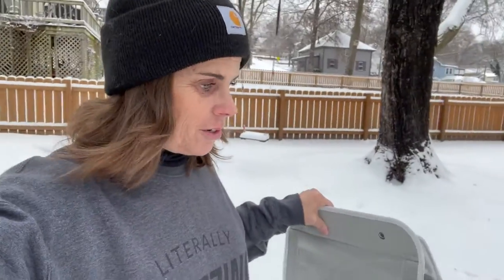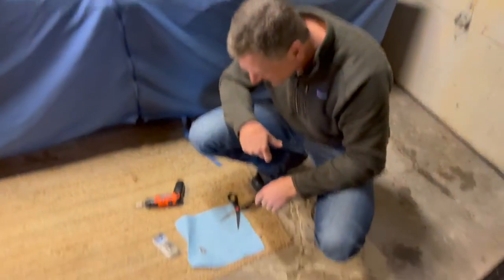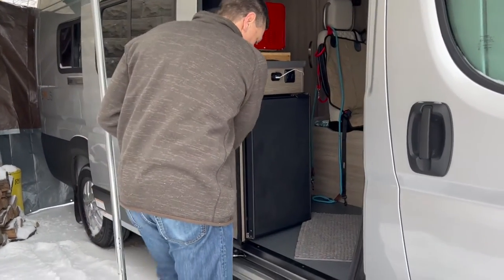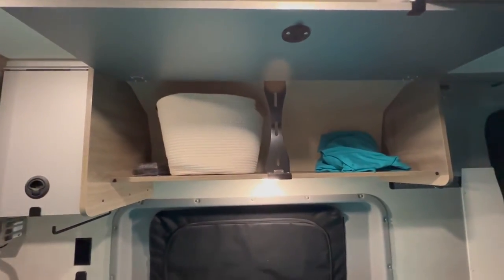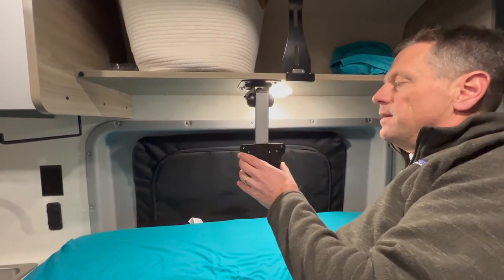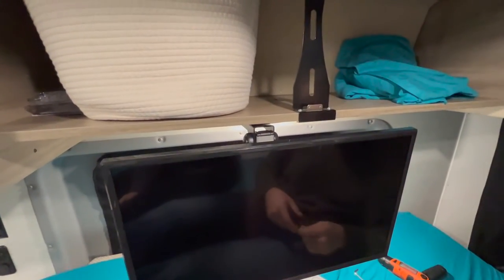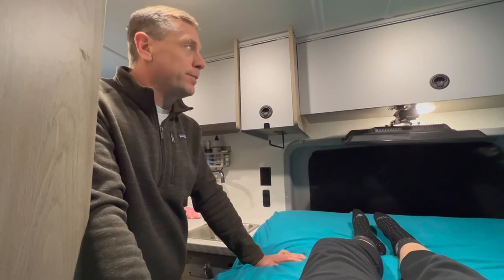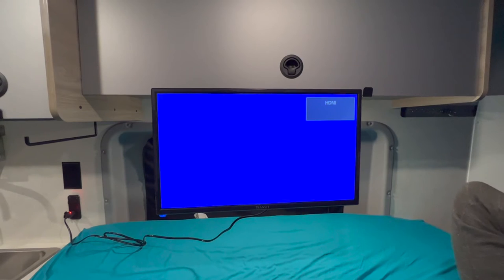INSTALLING A 12V TV in our CAMPERVAN.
Jay bought a  12V TV on Amazon and shows how he installed it in our campervan, Toaster.  These 12V TV's are great for an RV or van!

12 volt rv tv is a a great way to enjoy a movie night and with an antenna, you might get local stations.

★How to pack using packing cubes and other tips for an 11 day trip to Europe